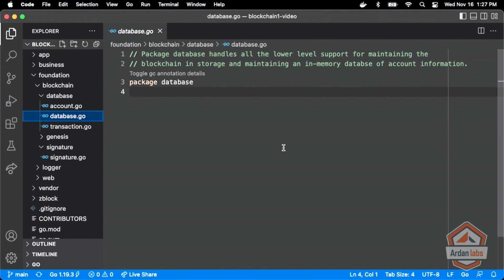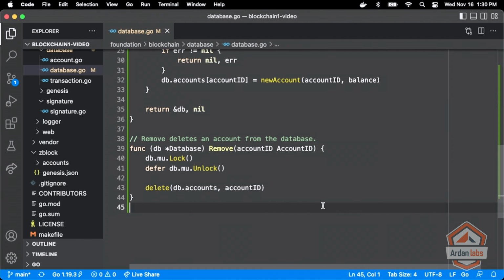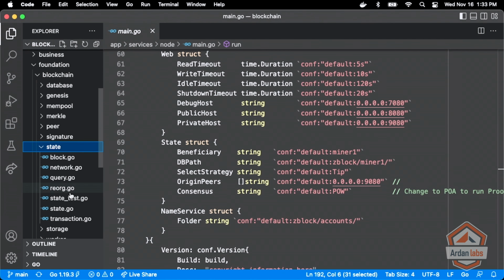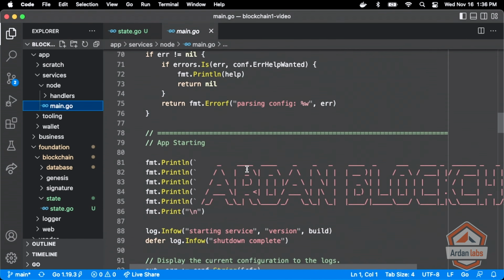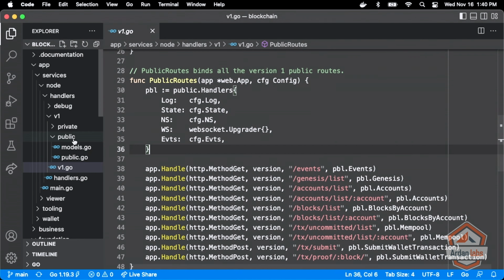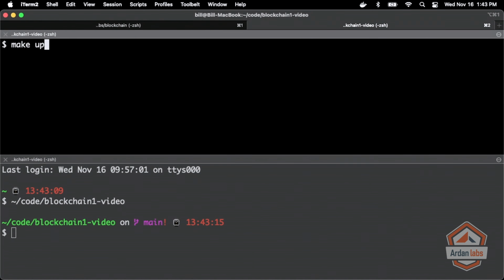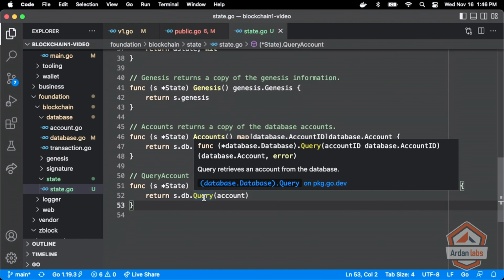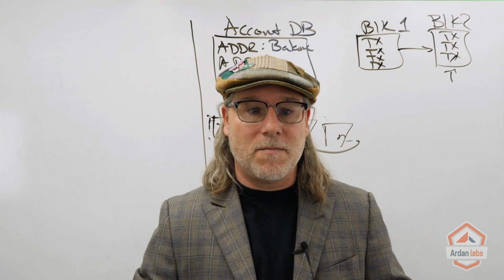Ultimate Go: Advanced Engineering Ep. 20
Episode 20, the final episode of the series!  Watch and learn how to launch a blockchain node and interface with it over HTTP.  -  Bill takes all the theories discussed in this series and applies them by launching his first blockchain node. Bill starts by defining a database type that will house all the account information on his blockchain with the initial values populated by the genesis record.  Once he is finished, Bill will add a new package named `state` and, as the name implies, it will manage the state on his blockchain.

Things you will learn in this episode:
- Define a database type for your blockchain.
- Populate initial accounts with the Genesis record.
- Access your blockchain with a REST API.
- Manage state on the blockchain.

How would you manage state on your blockchain?